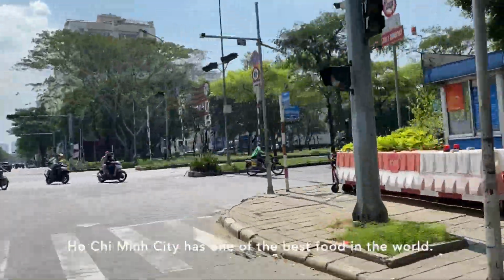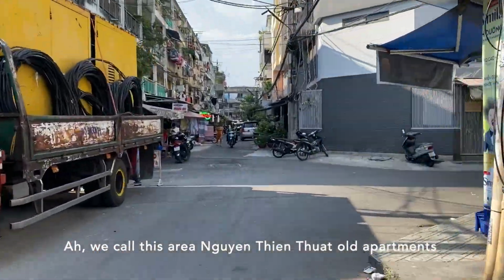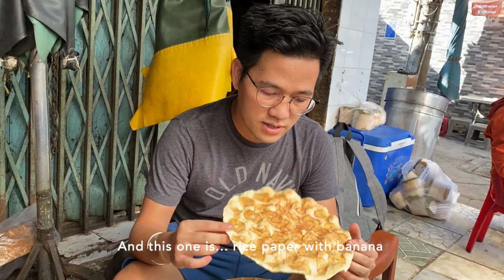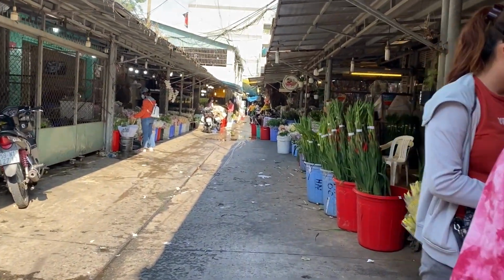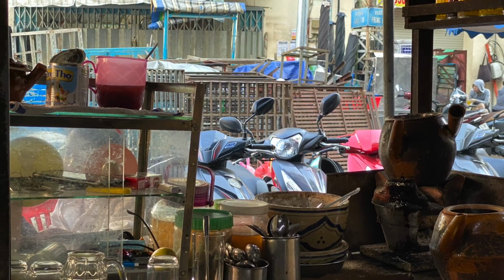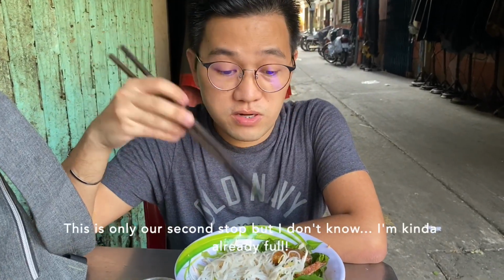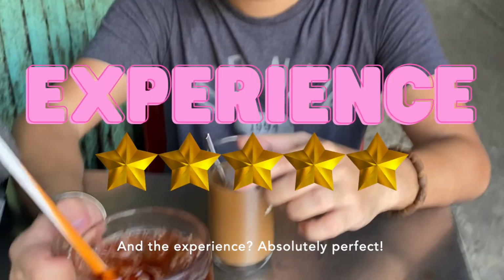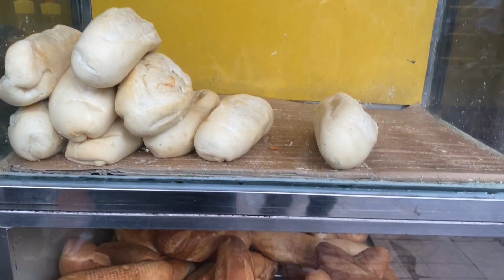Saigon Street Food Tour on Motorbike (Part 1) | Must-try Vietnamese Food in Saigon!! | Wanderist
In this Saigon Food Tour on Motorbike 2022, we will immerse ourselves in Ho Chi Minh City’s traditional and street food! This tasting tour is led by a guide who shares in-depth local knowledge and history. Let’s soak in the atmosphere of everyday life on a walk around vibrant neighborhoods including Cambodian Market in District 10 and Chinatown in District 5, as we taste 6 must-try local Vietnamese food in Saigon!!!

TIMESTAMPS
1:16 War Remnant Museum
2:47 Nguyen Thien Thuat Apartment Complex
3:16 Ho Thi Ky Market (Cambodian Market)
4:09 Phuong Tra Rice Paper
6:07 Ho Thi Ky Flower Market
7:05 Cafe Ba Lu Traditional Coffee
8:23 Coffee & Rice Noodles
10:37 Traditional Coffee Roasting
12:07 Chinatown
12:35 Banh Mi